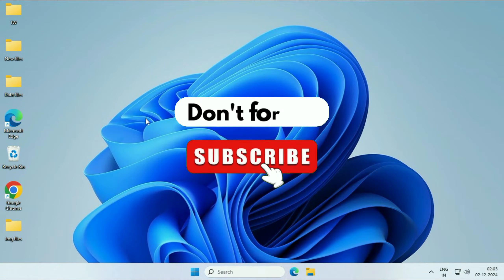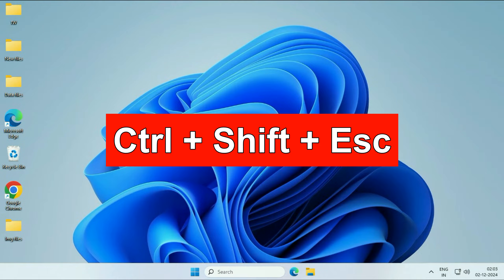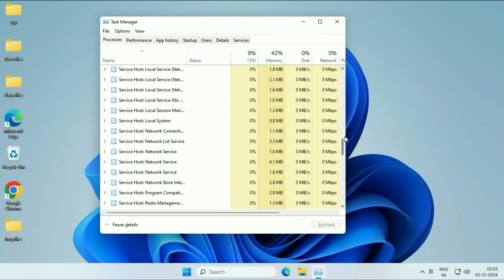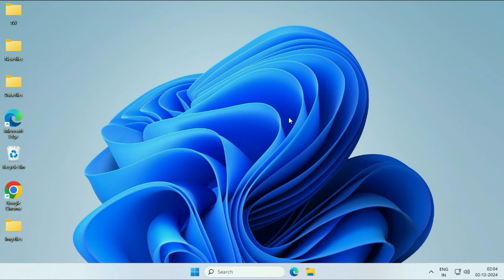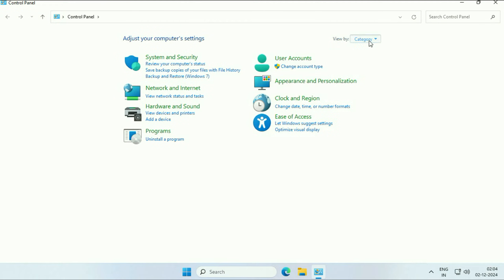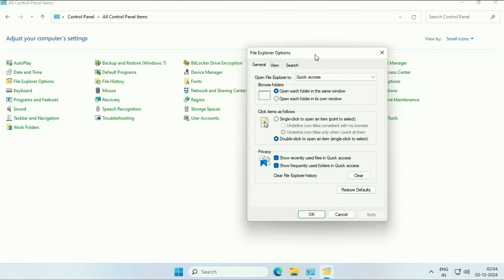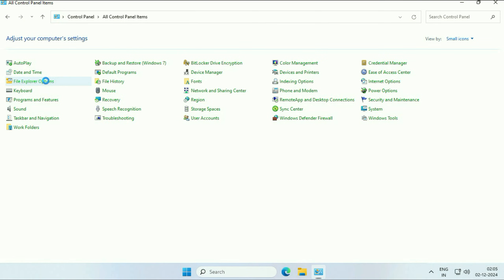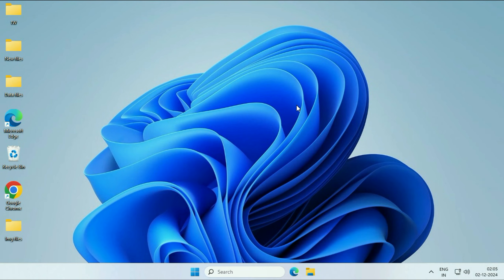How to Fix File Explorer Not Responding/Not Working on Windows 11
How to Fix File Explorer Not Responding on Windows 11
How to Fix File Explorer Not Working on Windows 11